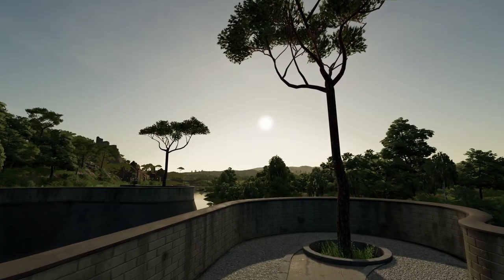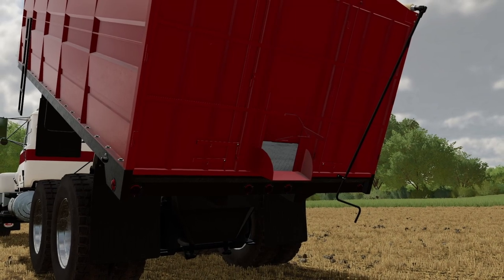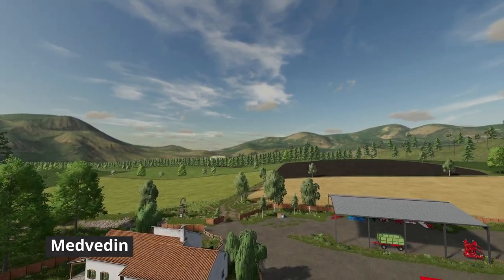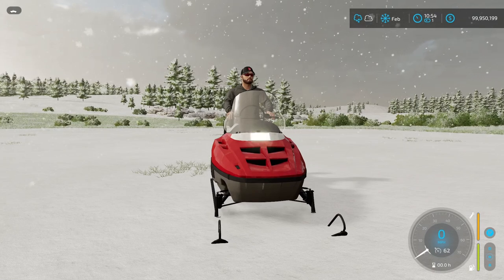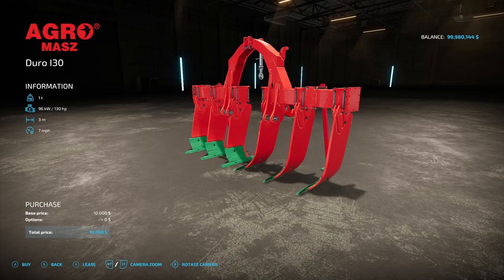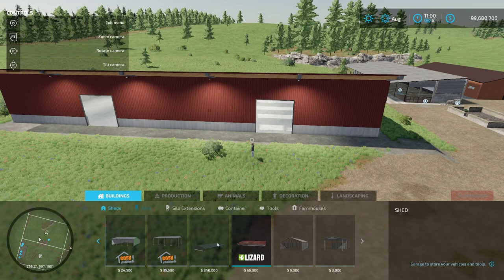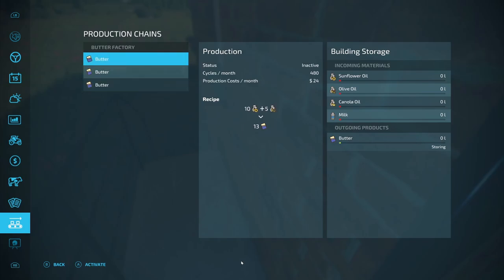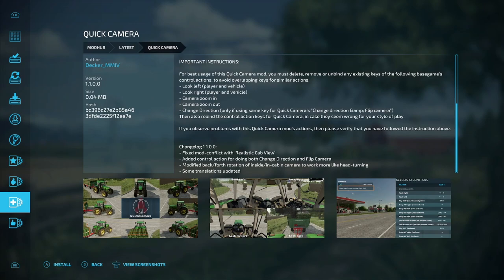FS NEWS! Snowmobile, Mack Grain Trucks , Plus New Mods!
Today we actually got Snowmobiles! Gonna make Winters more fun. Also in news we some teases of the new Mack Grain Trucks and the TLX 3500.

Clubs Discord.

Timestamps

0:00 - Intro
0:55 - FS News
3:55 - New Mod Intro
4:20 - New Mods (All Platforms)
13:50 - New Mod Updates (All Platforms)
14:34 - New Mods (PC Only)
15:00 - New Mod Updates (PC Platforms)
15:33 - Testing List
16:21 - Outro

Consoles
Xbox Series X
Nintendo Switch